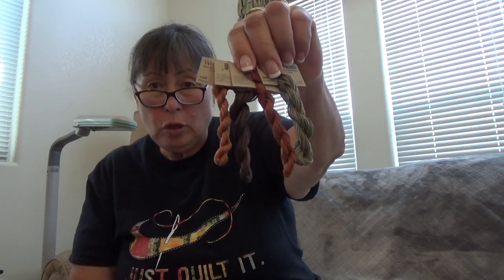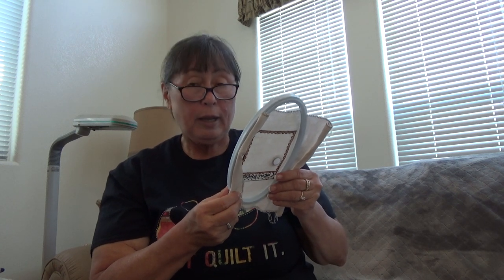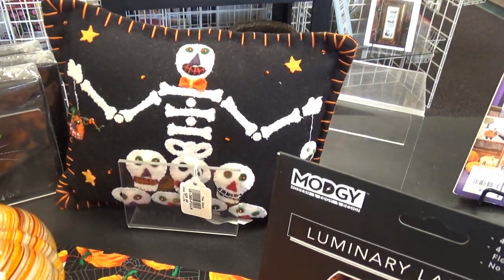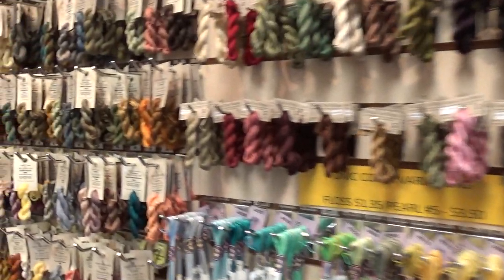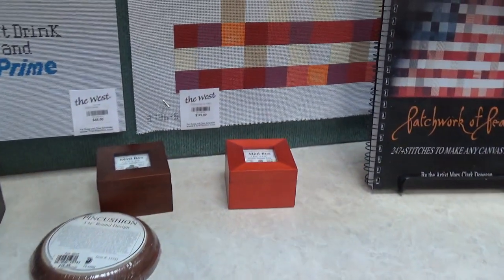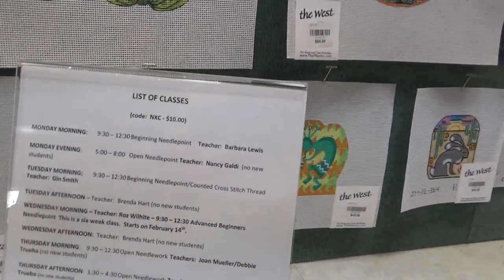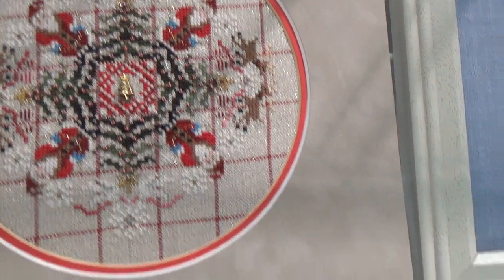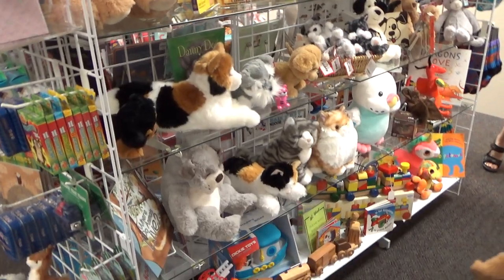Floss Tube Stitch Roadies No 13 The West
Wip update and a tour of The West in Tucson AZ...Sorry for the fast and furious shopping, lol